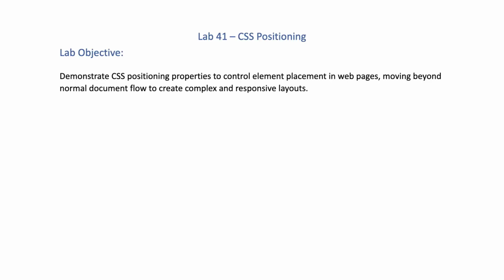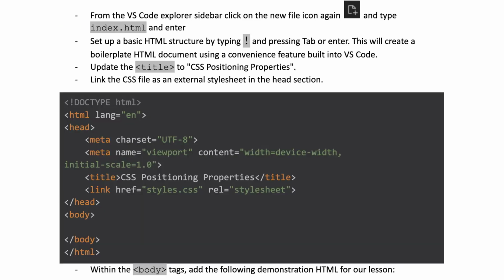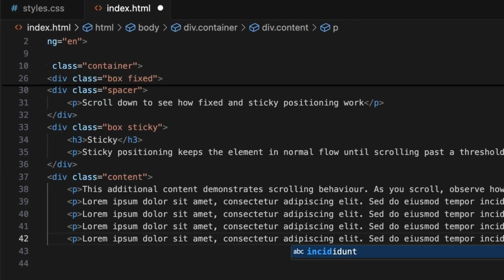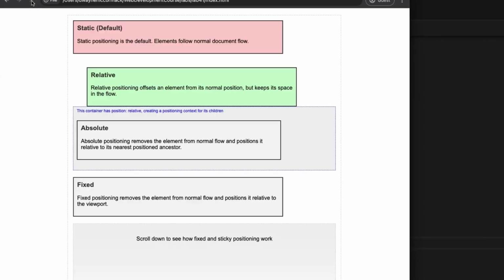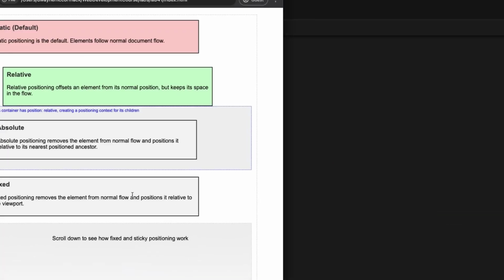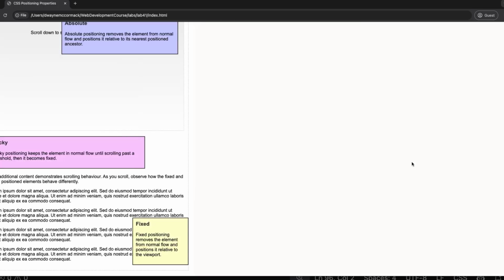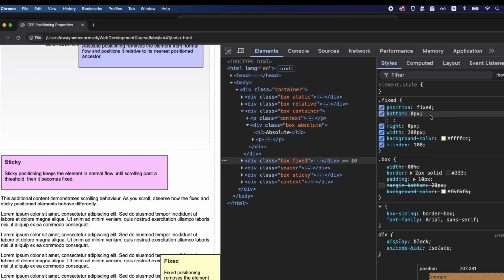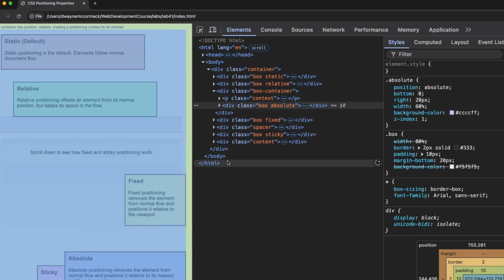CSS Positioning Tricks Every Beginner Should Know!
In this lab, viewers will gain practical skills in **coding** and improve their **web design** abilities by learning how to manipulate the **position in CSS**. The video offers a **css tutorial** and shows how to use the **css position property** to control element placement on web pages. This lab is perfect for anyone looking to improve their front-end development skills.

Learn web design and get certified with our LPI Web Development hands-on training course. Members get access to every course on our website.